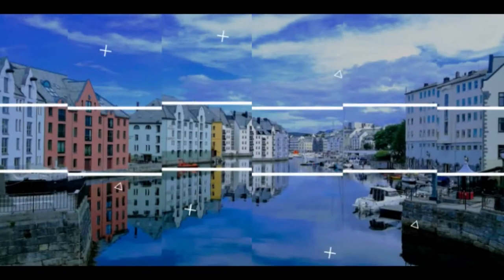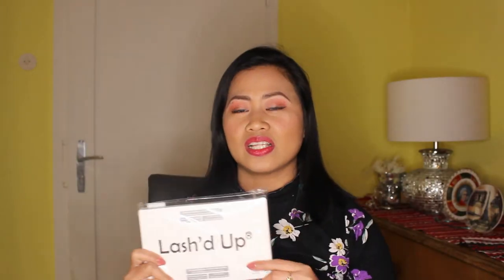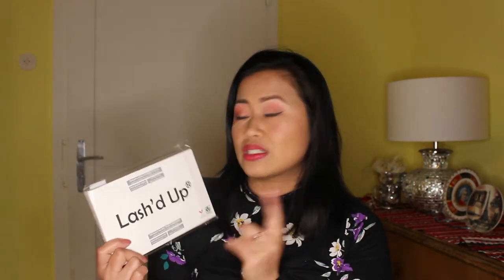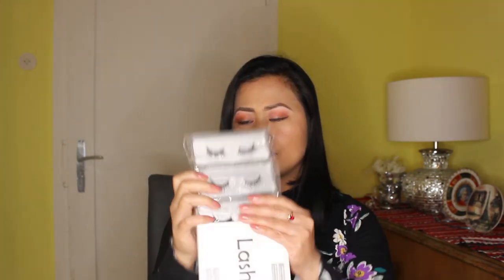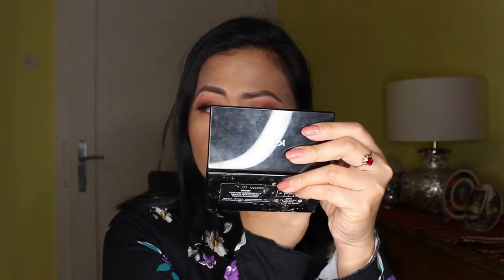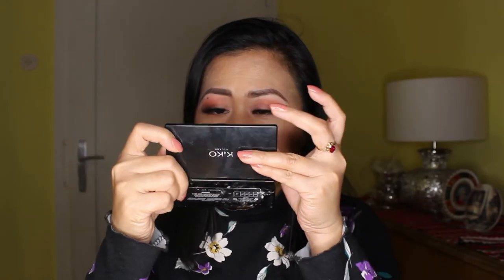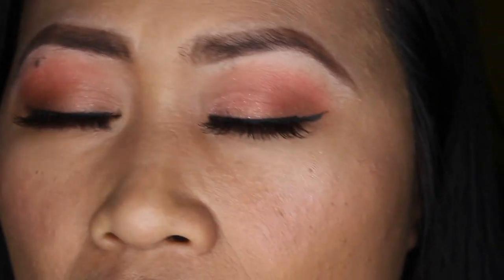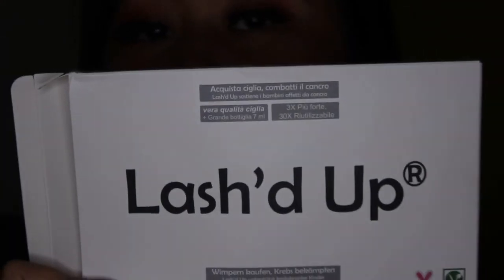MAGNETIC EYELASHES UNBOXING | AMAZON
Hey guys, I am excited to share this with you. My first ever magnetic false eyelashes... Will it really work? you will know it after you watch the video ;-)